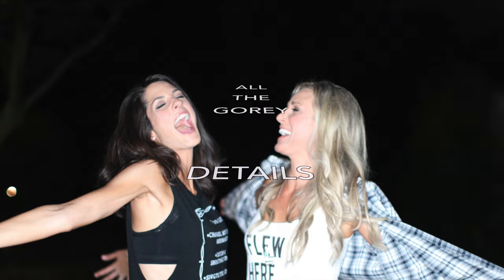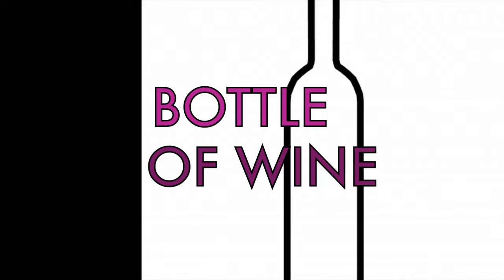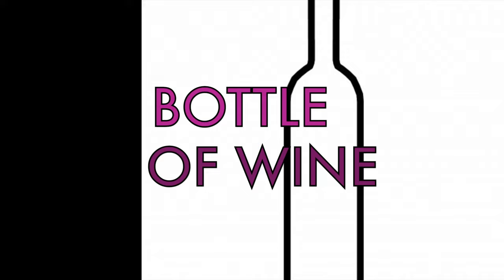"Another Bottle of Wine" Lyric Video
Hadley Park's first Sirius XM single on The Highway's "On The Horizon"!

From the "Retrospect" EP.  Available for purchase on iTunes